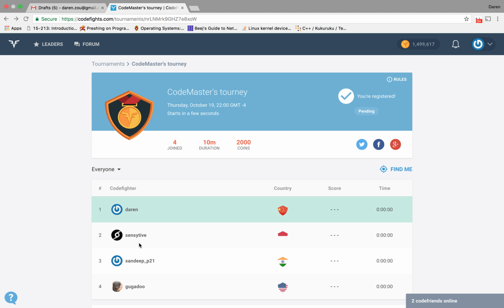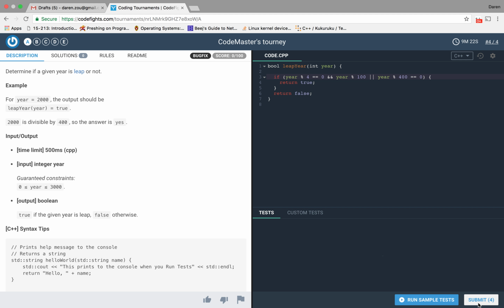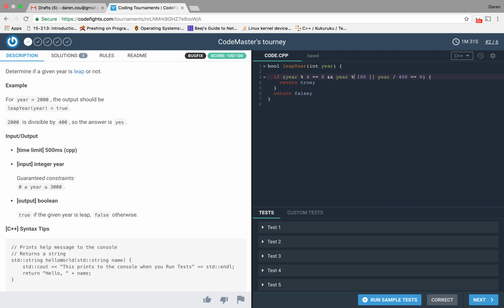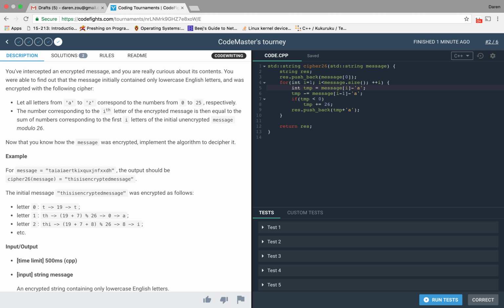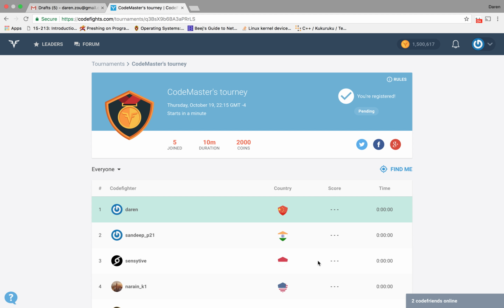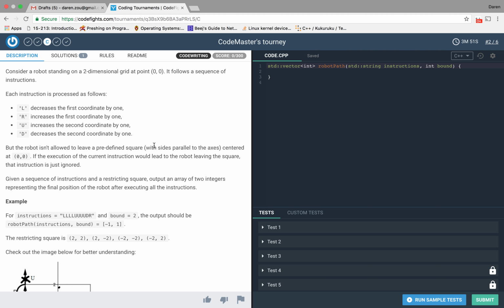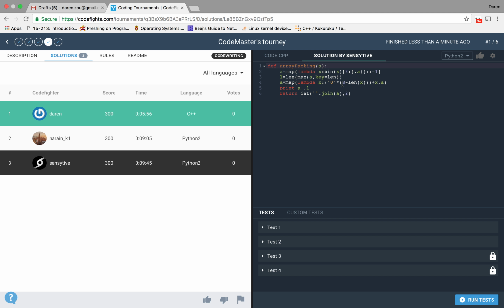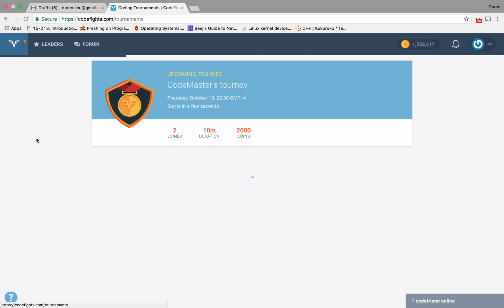CodeFights in C++ 20171018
Stream CodeFights in C++